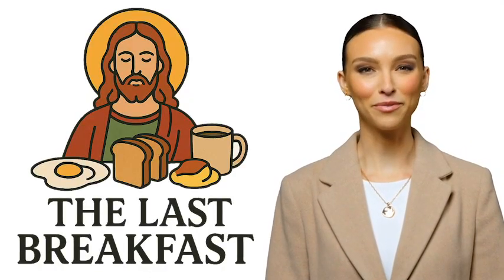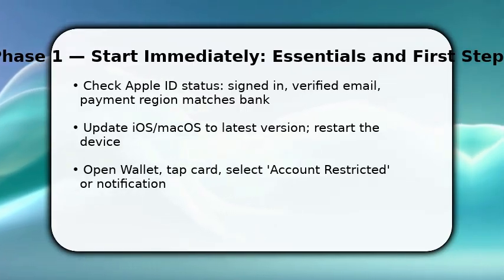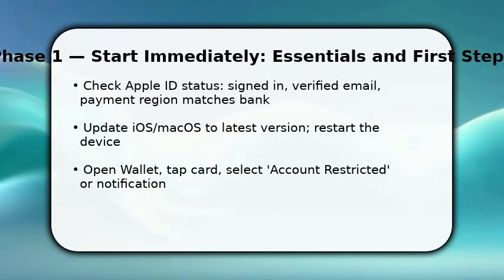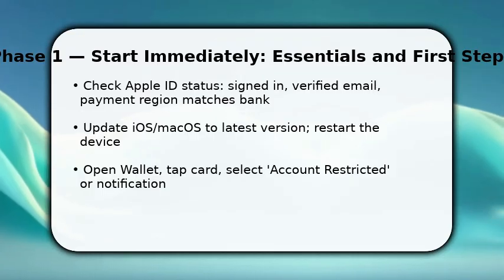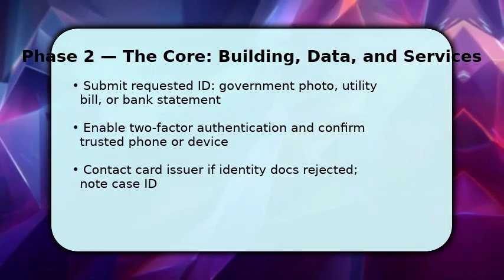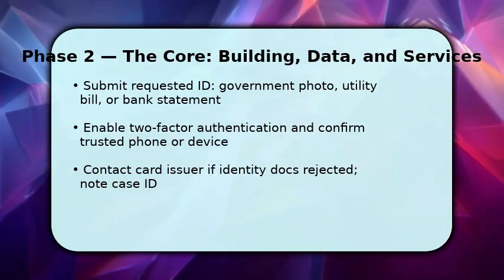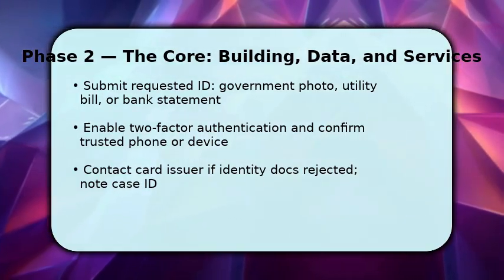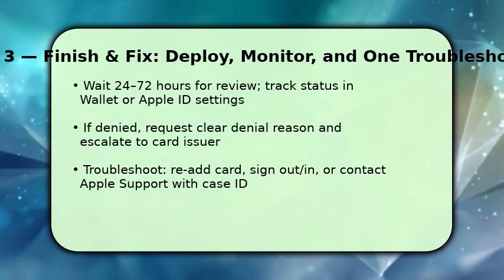How to Fix Account Restricted on Apple Pay (updated)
How to Fix Account Restricted on Apple Pay (updated) | 🔒 Surfshark VPN Deal — Stay private and secure. $1.99/mo + 3 Months Free ▸

Discover solutions to restore access in Apple Pay when your account is restricted. This updated guide covers common issues, security checks, and step-bythy fixes for a seamless payment experience on iOS devices.

restore apple pay, apple pay locked, unlock apple pay, account restriction Apple Pay, fix restricted account in Apple Pay, Apple Pay security check, access blocked iPhone payment